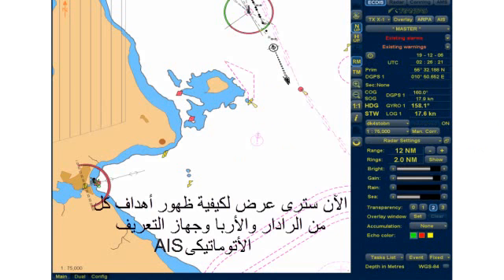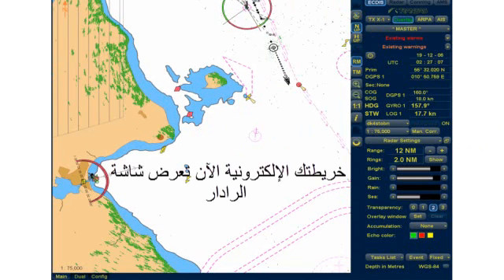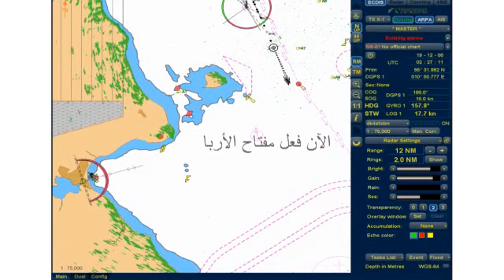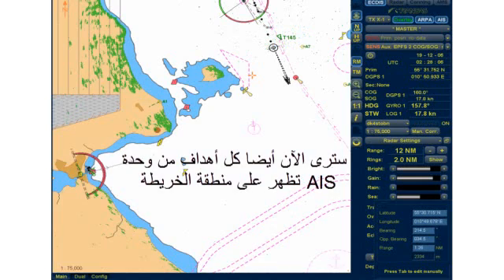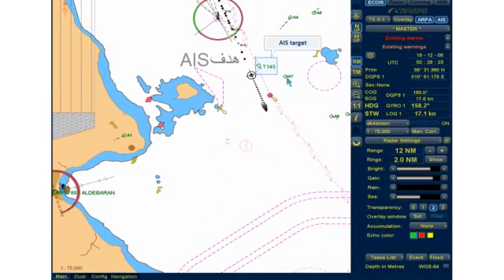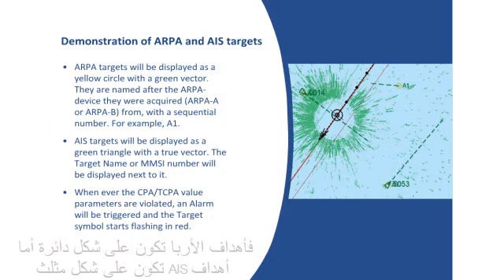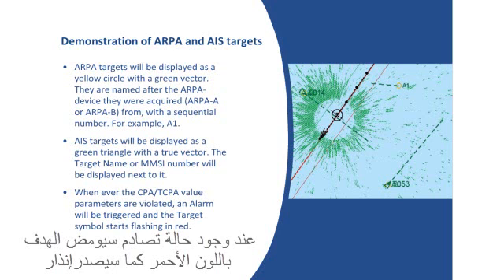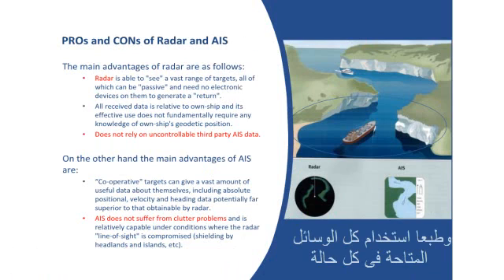ECDIS 3 RADAR ARPA AIS OVERLAY تكنولوجيا الخرائط الالكترونية ، الرادار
شاشة الرادار والأربا وجهاز التعريف الأتوماتيكي وكيف تظهر على الخرائط الإلكترونية